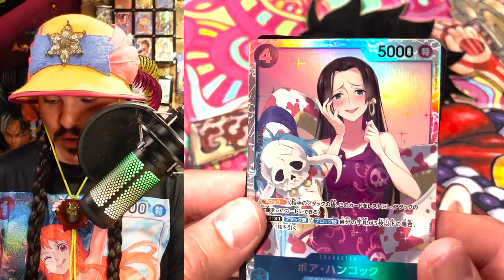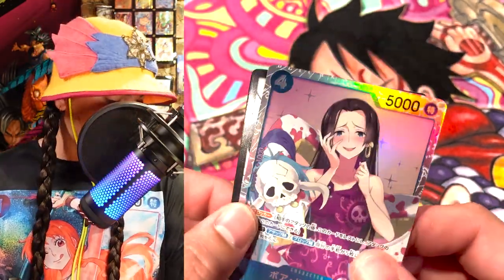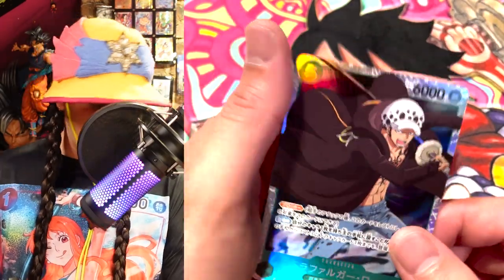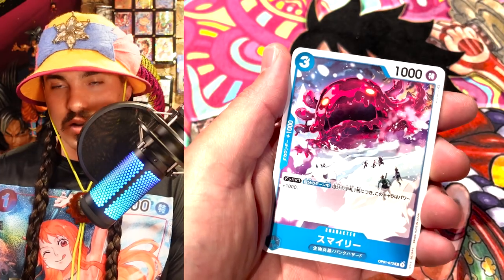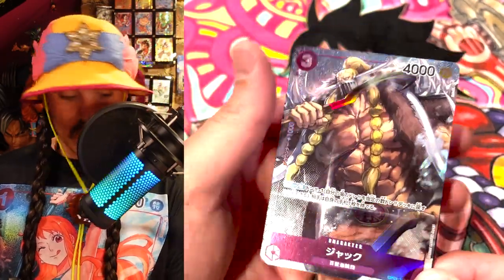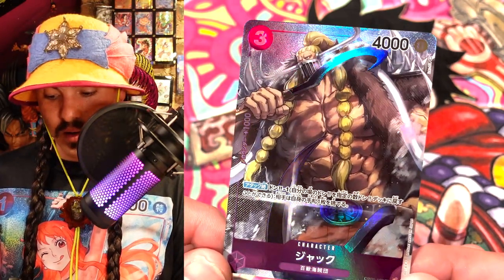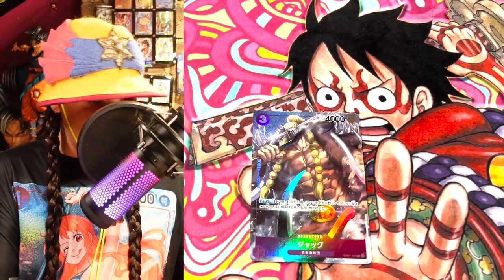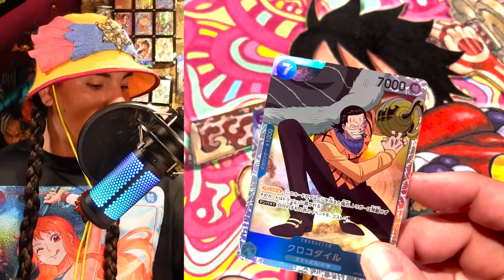HAKI IS REAL! well... sort of. Let's Shripm OP01 Romance Dawn and talk about Qi Gong!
So I started studying this stuff in college and it's actually super interesting. The breath follows the movement of the mind and the mind follows the changing form! But at the end of the day the cards from One Piece Romance Dawn just look insanely cool.

Want my treasure? You can have it!